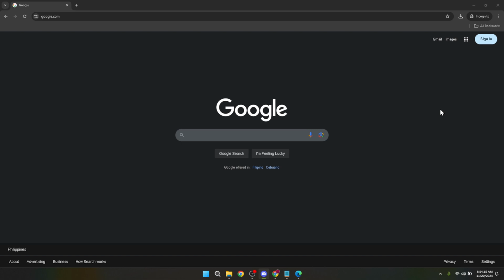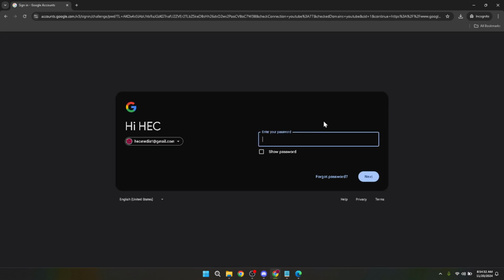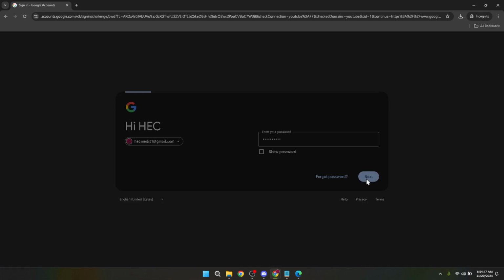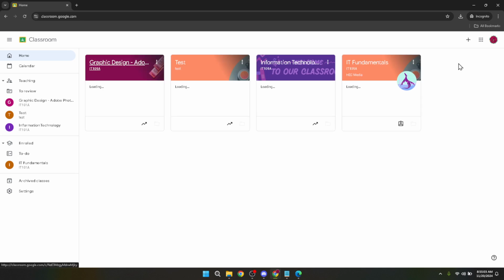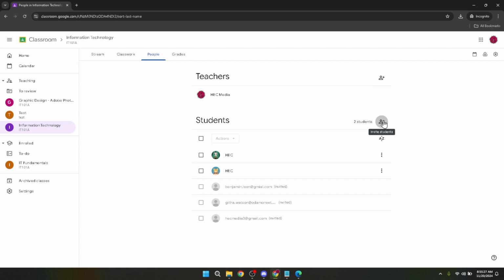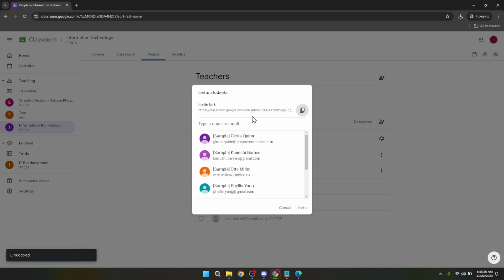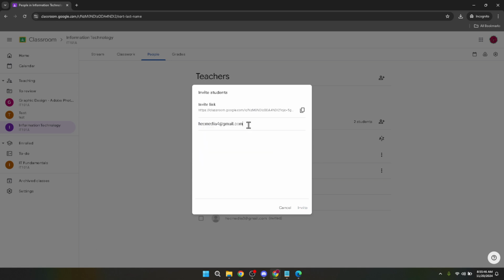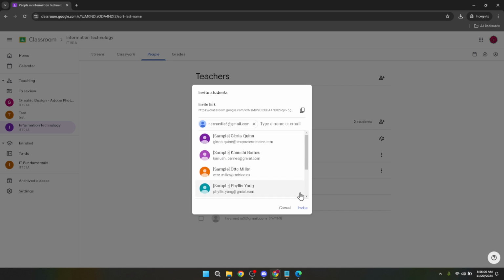How to Join Google Classroom as a Student (Full 2024 Guide)